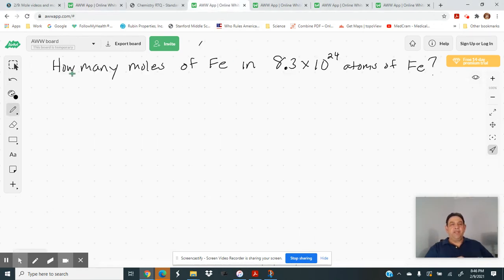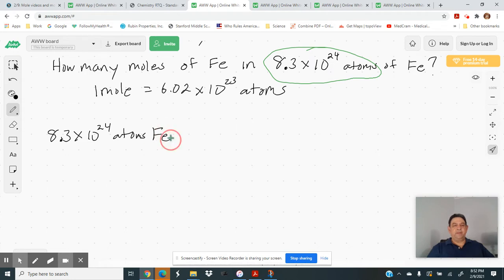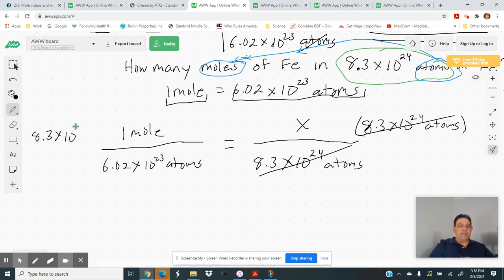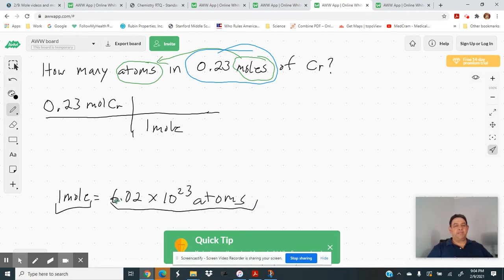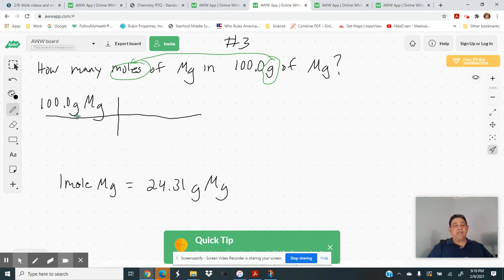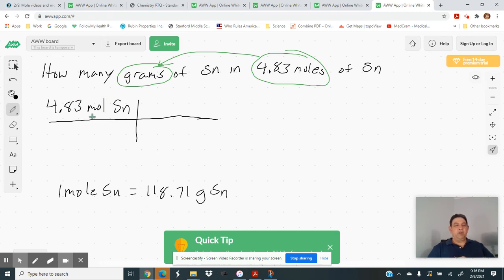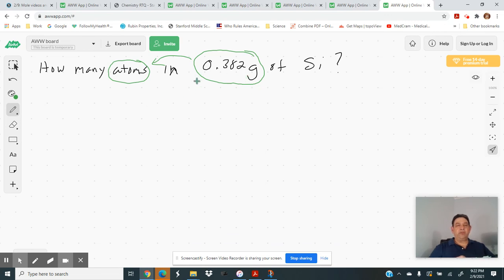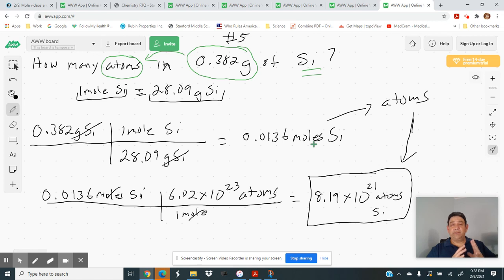Moles of Elements problems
How to calculate moles, grams, and atoms of elements.